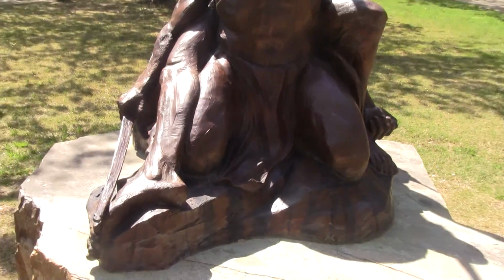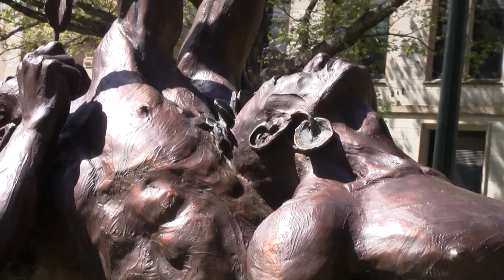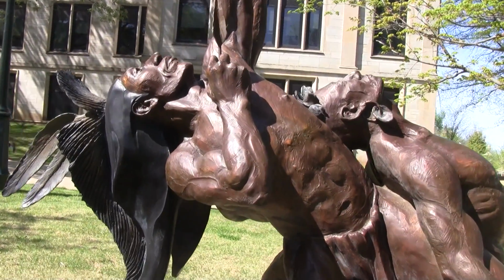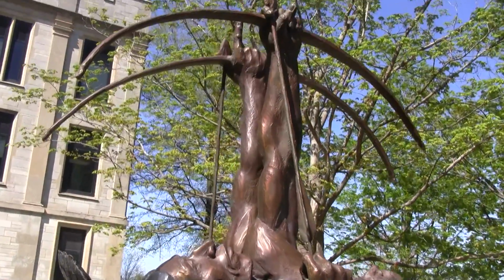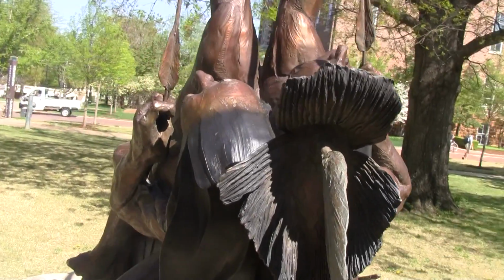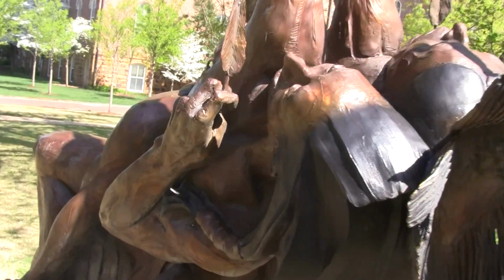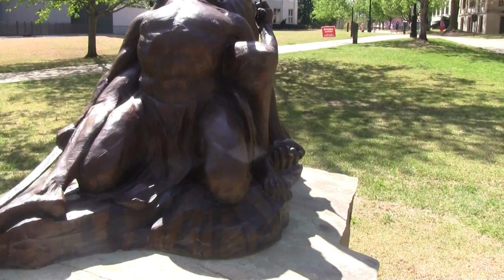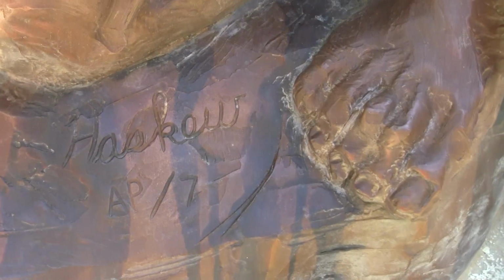Courage to Lead video